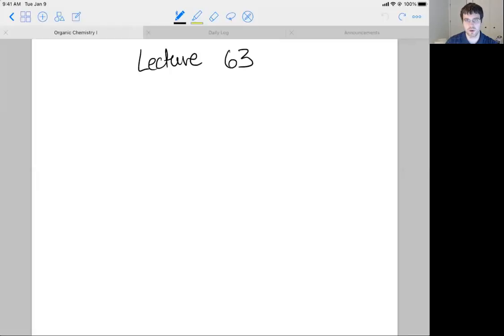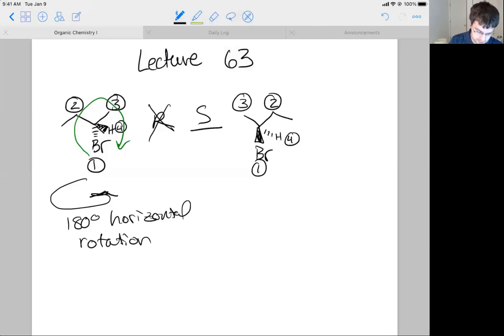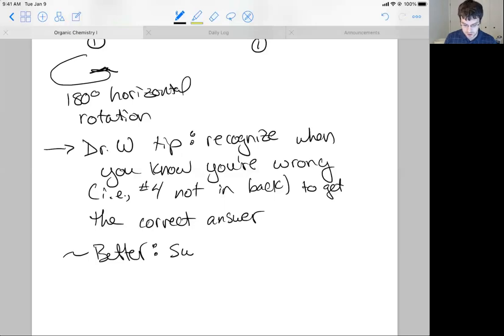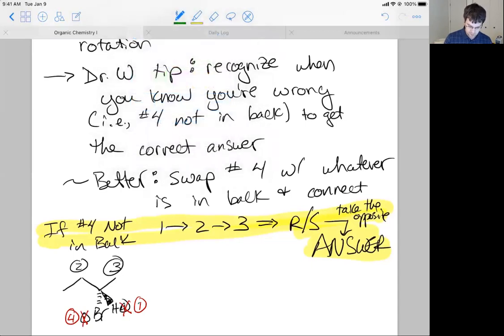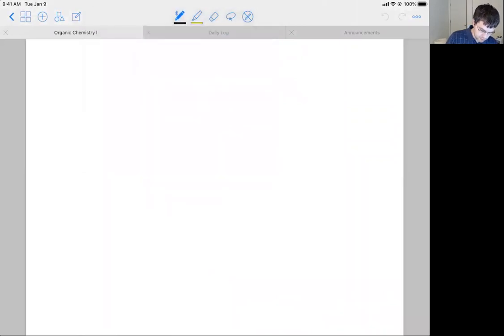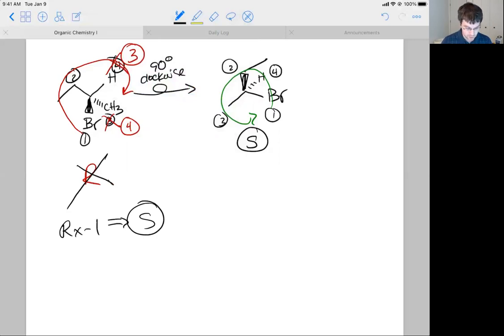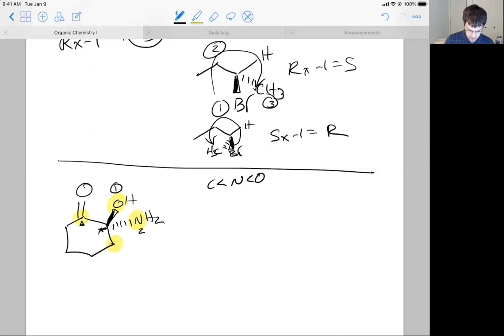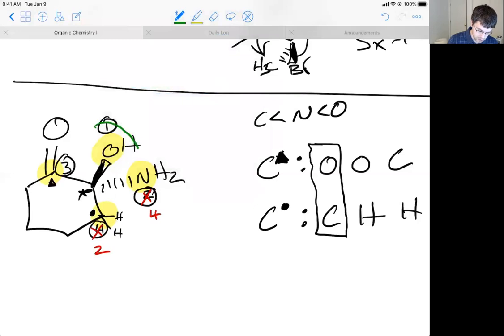Lecture 63 Assigning R:S when Priority 4 is Not a Wedge